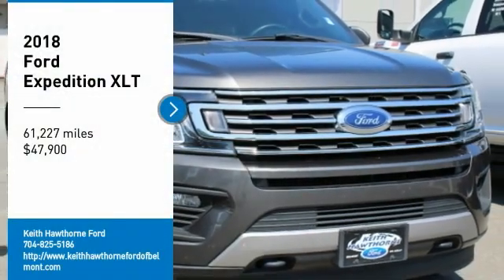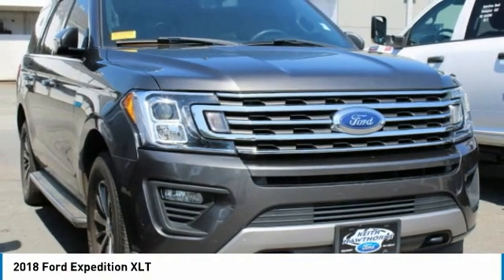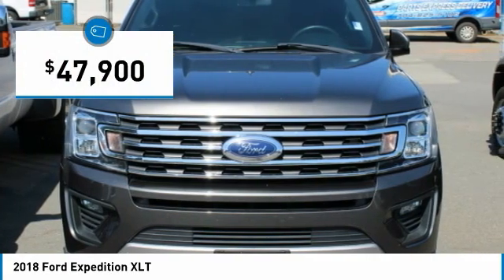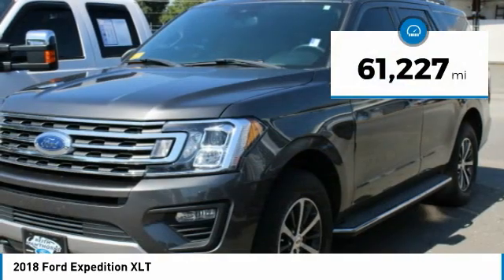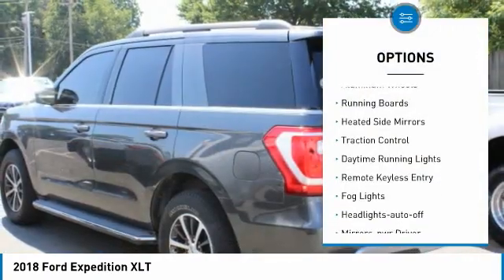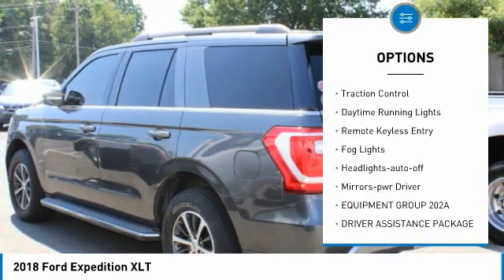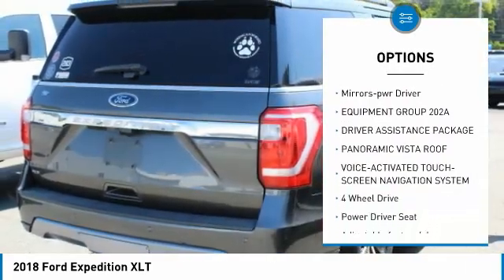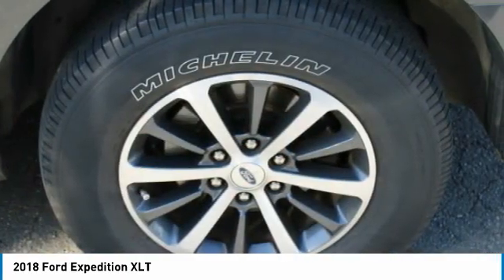2018 Ford Expedition T25003XA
2018 Ford Expedition XLT

617 N. Main St.

CARFAX 1-Owner, Excellent Condition. Heated Seats, Third Row Seat, Nav System, Moonroof, Back-Up Camera, Rear Air, Turbo Charged Engine, Aluminum Wheels, 4x4, DRIVER ASSISTANCE PACKAGE, VOICE-ACTIVATED TOUCH-SCREEN NAVIGATI... KEY FEATURES INCLUDE: Third Row Seat, 4x4, Rear Air, Back-Up Camera, Turbocharged. OPTION PACKAGES: EQUIPMENT GROUP 202A Power-Adjustable Pedals, memory, SYNC 3 Communications & Entertainment System, enhanced voice recognition, 8 center LCD capacitive touch-screen w/swiping and pinch-to-zoom capabilities (when ordered w/navigation system), AppLink, 911 Assist and (2) smart charging USB ports, SYNC AppLink lets you control some of your favorite compatible mobile apps w/your voice, It is compatible w/select smartphone platforms including Apple CarPlay and Android Auto, Commands may vary by phone and AppLink software, Hands-Free Foot-Activated Liftgate, Heated/Ventilated Front Seats, 110V/150W AC Power Outlet, 3rd Row Vinyl Seat, 2nd Row 40/20/40 Tip & Slide Seat, Power-folding, Dual-Zone Electronic Air Temperature Control, Memory Package, memory driver seat, mirrors, steering wheel and, PANORAMIC VISTA ROOF power open/close w/power shade, VOICE-ACTIVATED TOUCH-SCREEN NAVIGATION SYSTEM pinch-to-zoom capability, SiriusXM Traffic and Travel Link, SirusXM Traffic and Travel Link includes a, DRIVER ASSISTANCE PACKAGE Adaptive Cruise Control, stop-and-go, Automatic High Beam Headlamp, Lane-Keeping System, lane-keeping assist, lane-keeping alert and driver alert WHY BUY FROM US: What Does Keith Hawthorne Ford Offer Drivers from Belmont, Charlotte, Gastonia, Shelby, Hickory, Mount Holly, NC, and Fort Mill, SC? Truly Exceptional Customer Service from Every Angle and most importantly the Keith Hawthorne Advantage on all new vehicles and certain used vehicles. Pricing analysis performed on 6/18/2022. Horsepower calculations based on trim engine configuration. Please confirm the accuracy of the included equipment by calling us prior to purchase.